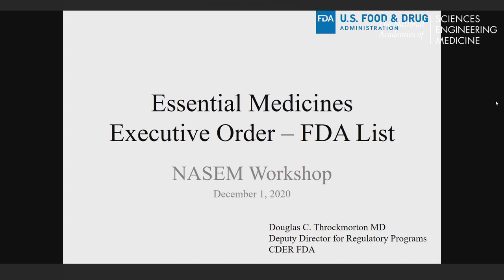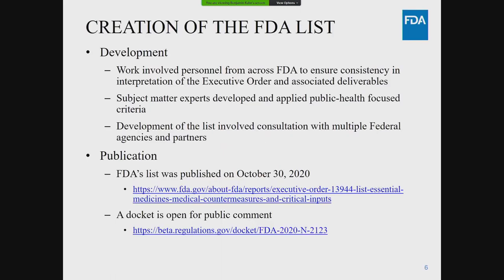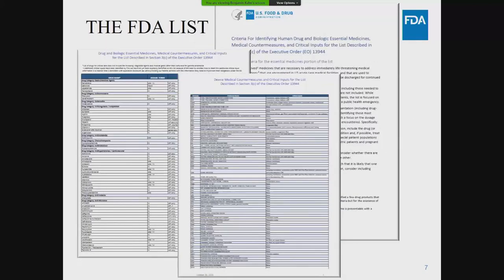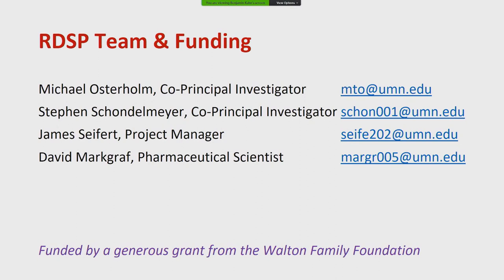Session II: Critical/Essential Medical Product Lists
Objectives:

- Examine current lists of critical/essential medical products with attention to how these lists were developed and how they are currently being used to inform decisions.
- Discuss lessons learned and/or generalizable approaches for the formulation of a unified list of critical medical products for purposes of this study.

Current Critical/Essential Medical Product Lists

FDA’s List of Essential Medicines, Medical Countermeasures, and Critical
Inputs

LINDA RICCI
Director, Division of All Hazard Response, Science and Strategic
Partnerships
Office of Strategic Partnerships and Technology Innovation
Center for Devices and Radiological Health
U.S. Food and Drug Administration

DOUG THROCKMORTON
Deputy Director for Regulatory Programs
Center for Drug Evaluation and Research
Resilient Drug Supply Project – Critical Acute Drug List

STEPHEN SCHONDELMEYER
Professor, Department of Pharmaceutical Care & Health Systems
College of Pharmacy
Co-Principal Investigator, Resilient Drug Supply Project
Center for Infectious Disease Research and Policy
University of Minnesota
WHO Essential Medicines List

LISA HEDMAN
Group Lead, Supply and Access to Medicines
World Health Organization
PERNETTE BOURDILLION ESTEVE
Team Lead, Incidents and Substandard/Falsified Medical Products